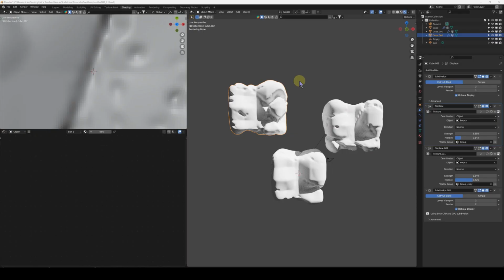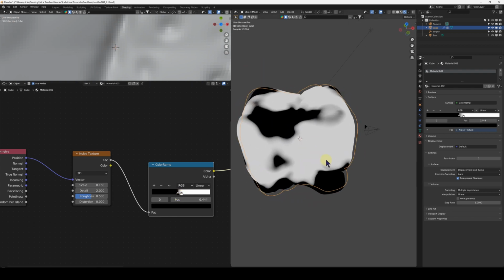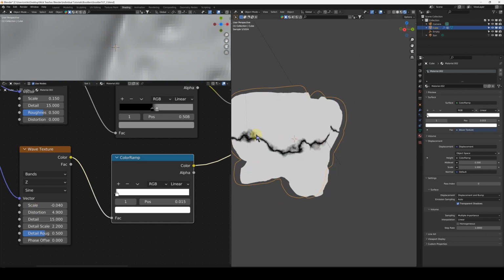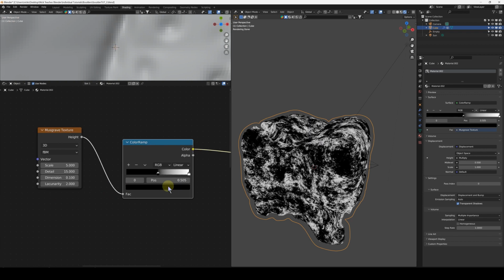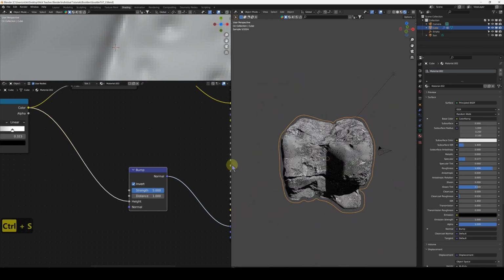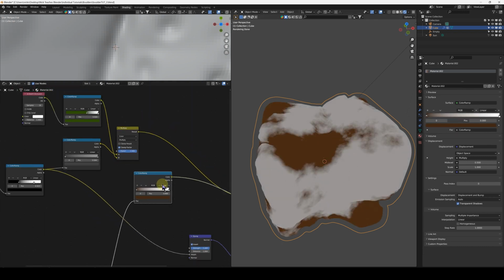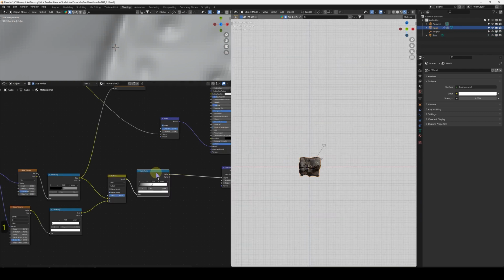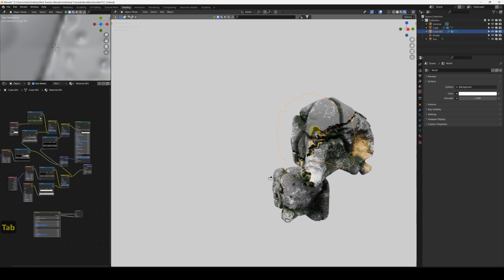Creating Procedural Rocks and Boulders Part 2 of 2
For the second part, we'll start by adding the material displacement to finish off the shape. Then we'll spend the rest of the time texturing the boulder procedurally using various textures and techniques.